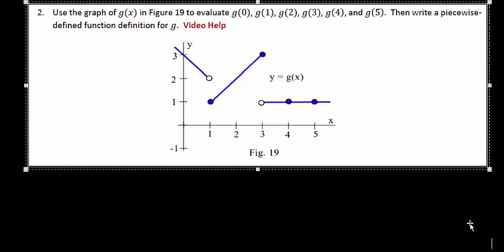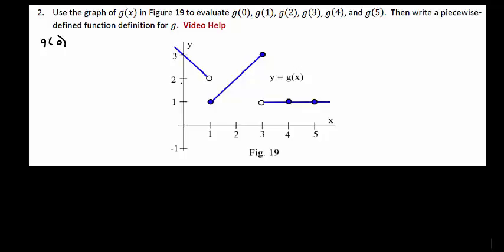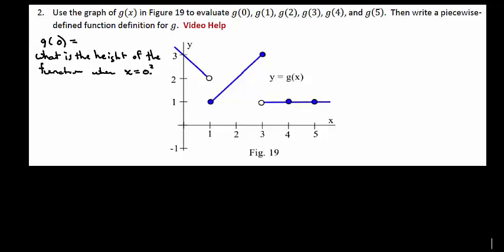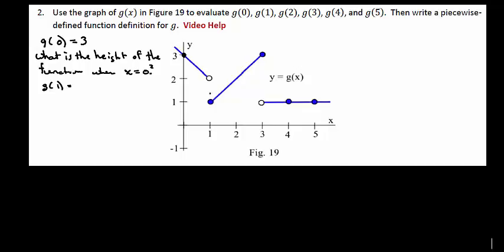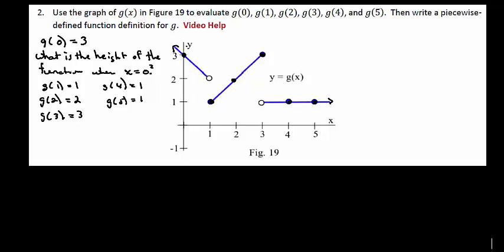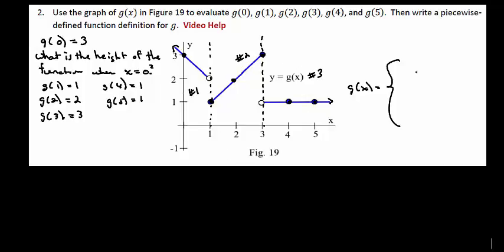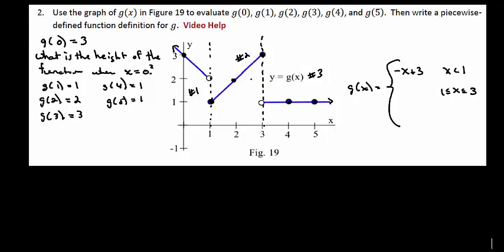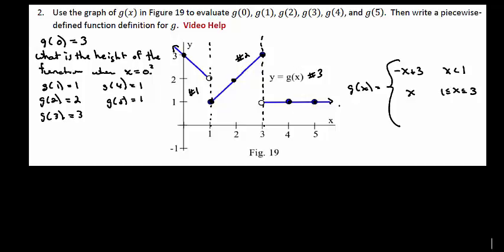Video 134 Module 0 4 3 HW9 Ex2 Graphs and Function Values 20121440